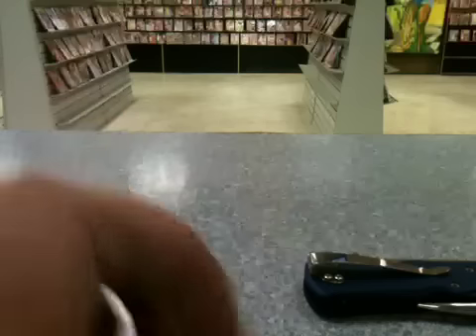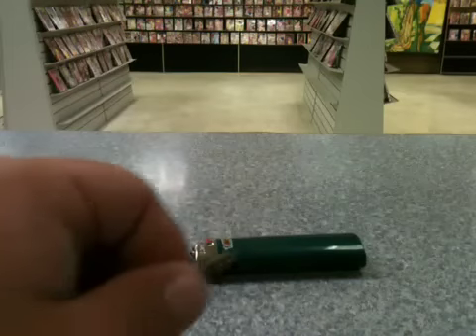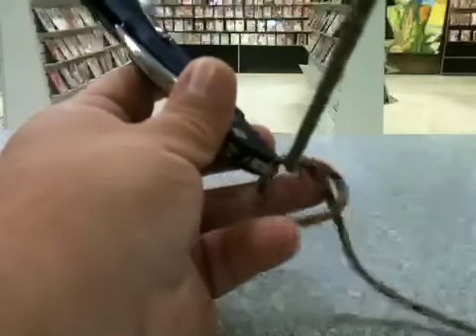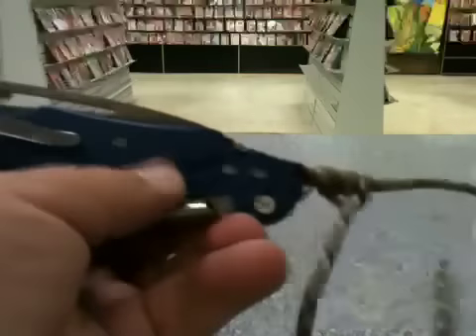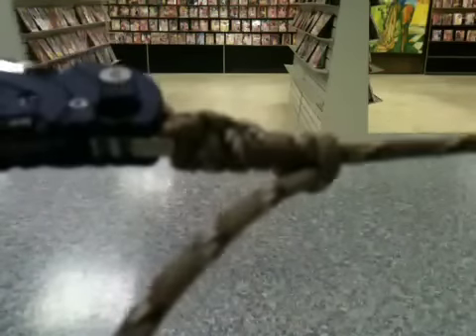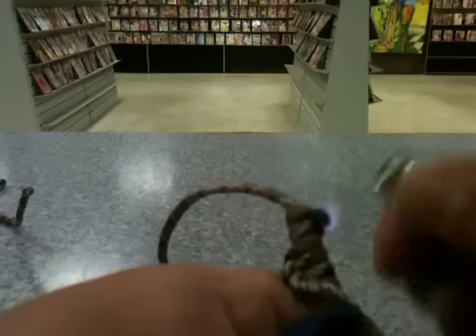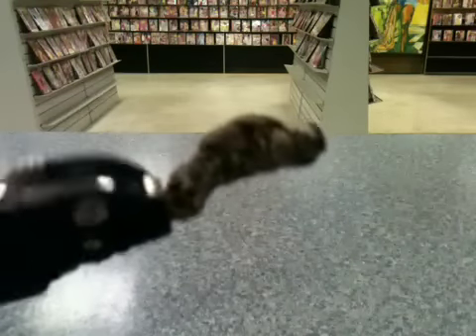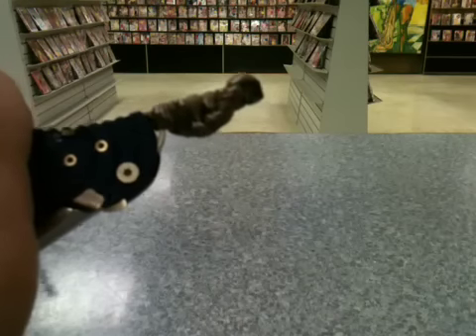Easy paracord lanyard. Half hitch how to DIY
This is a how to on one of the easiest but best looking lanyards the half hitch.